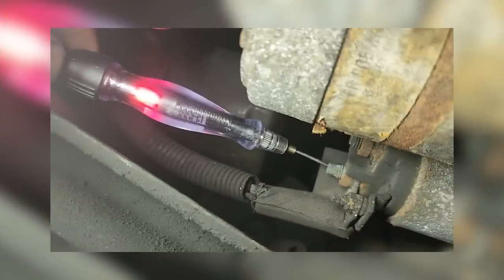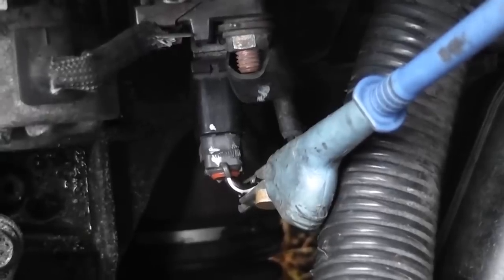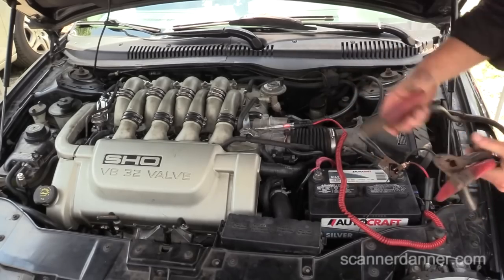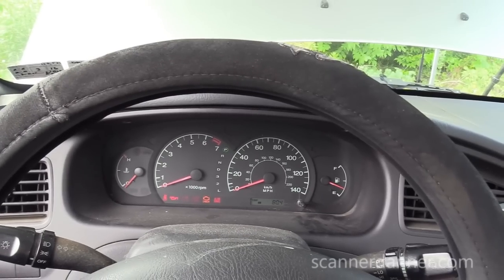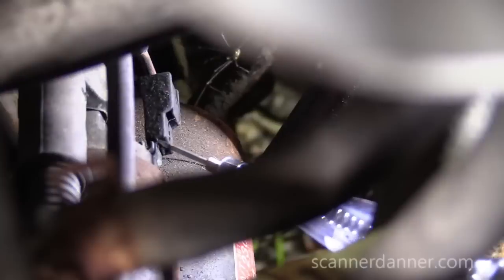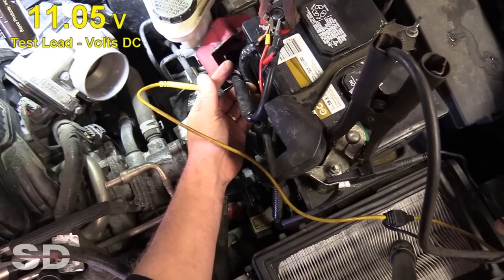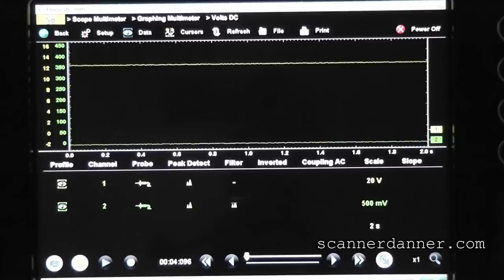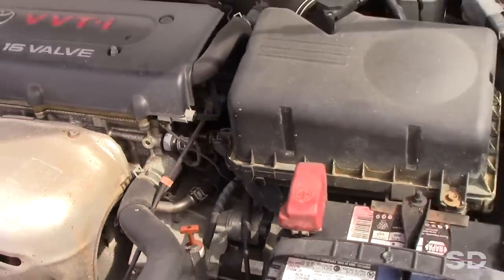Engine Does Not Crank - Compilation of Common Faults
If your engine does not crank, do NOT replace the starter without first watching this video! For my tech friends, this video is heavy on voltage drop testing a starting system and is a much watch for all of you!

00:00 - voltage drop on the main BAT post of the starter
02:20 - bad block ground (Nissan)
05:25 - bad block ground (Ford)
07:04 - a bad block ground that looks like low battery voltage (Cadillac)
09:10 - voltage drop on the "S" post of the starter (Hyundai)
12:55 - voltage drop on the main starter battery cable
15:59 - super high starter current (seized engine?)
20:00 - starter tap test on moms car